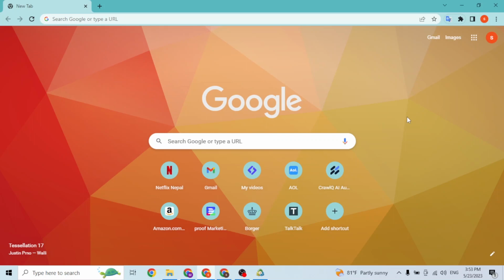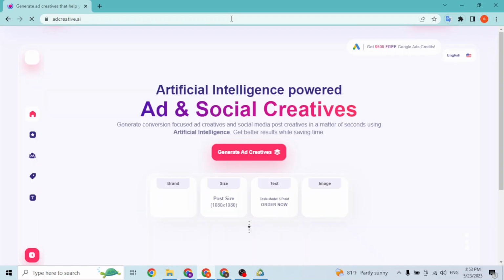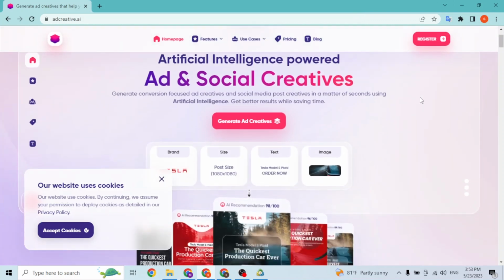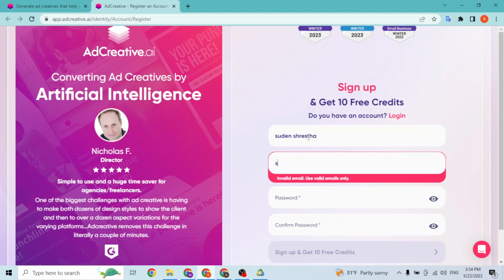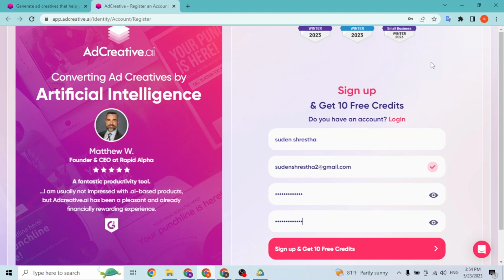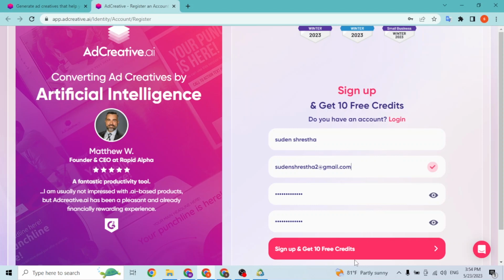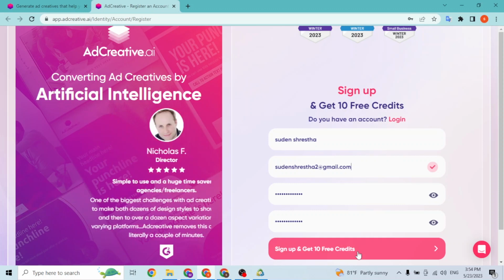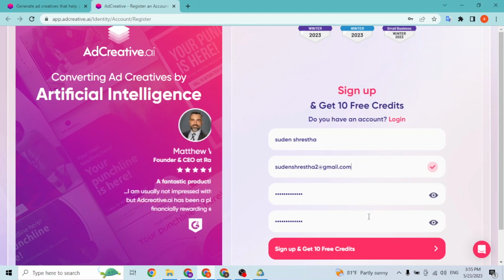How to Sign Up AdCreative AI? Create AdCreative AI Account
Learn, How to Sign Up AdCreative AI @LoginHelps. You can Create AdCreative AI Account easily on your pc.
This video will show you how to sign up for adcreative ai with quick and easy steps. So, watch till the end for all the steps.